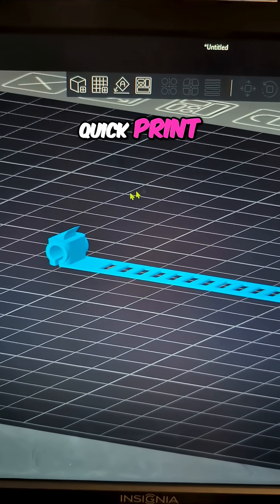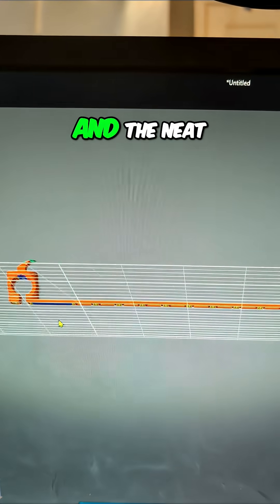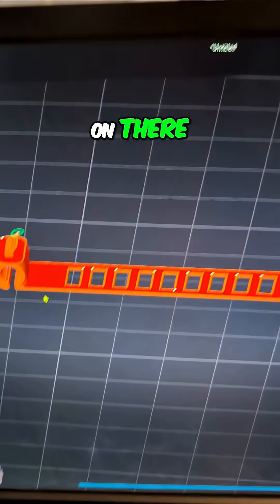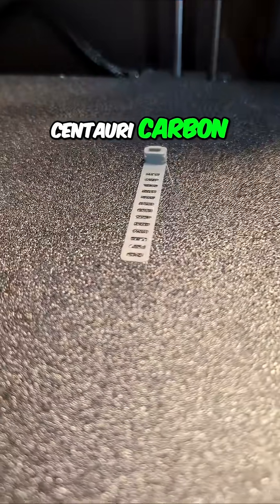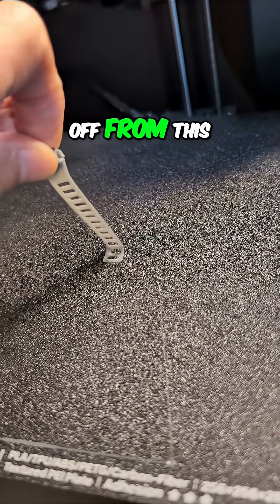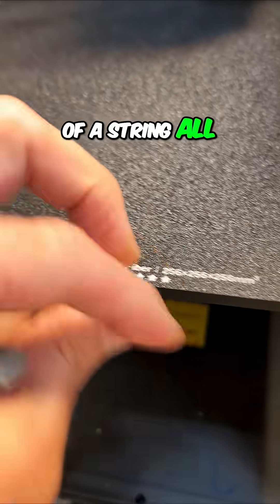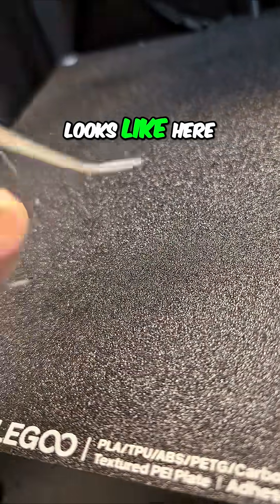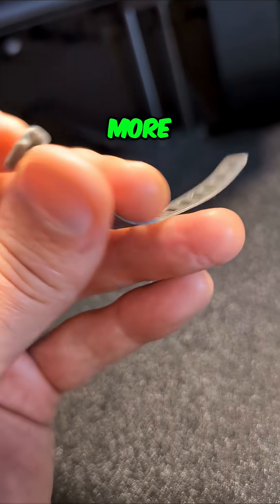3D Printing TPU Test: 3DHoJor filament in the Centauri Carbon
Join us as we test a new TPU filament with a quick 3D print! See the model in the slicer, check out the clip functionality, and examine the finished print. We address stringing issues and plan future prints. Discover the results now! 3DPrinting TPUFilament 3DPrintTest SlicerPreview 3DPrintingCommunity DIYProjects NewFilament 3DPrinter TechReview PrintingTips Our Printers

Video tools
4k gimble
Wireless Mic